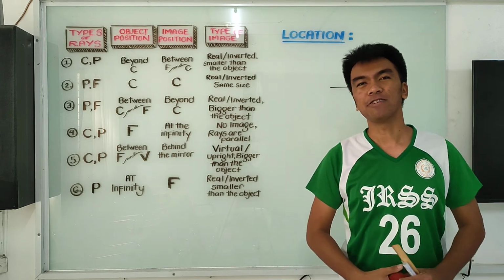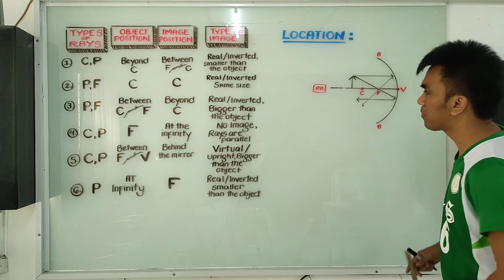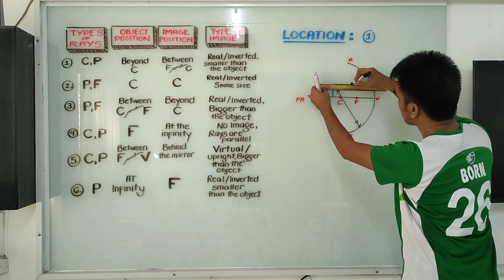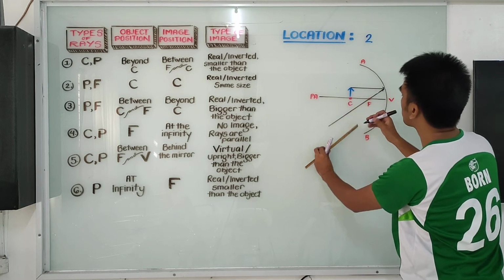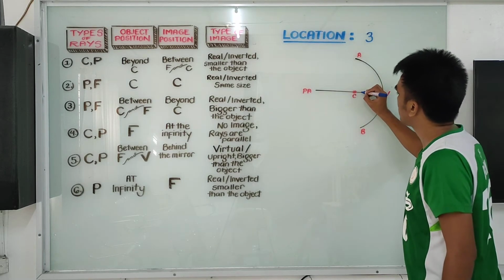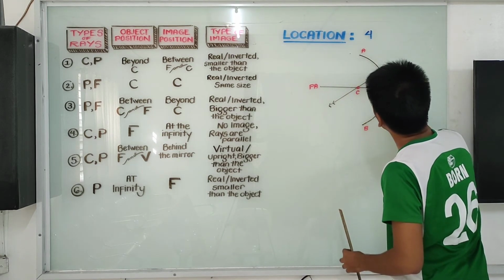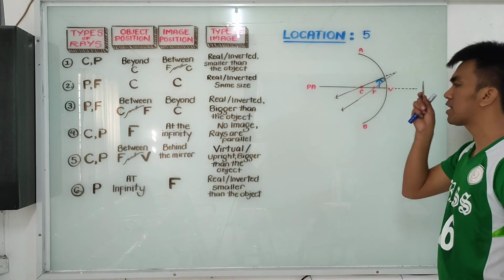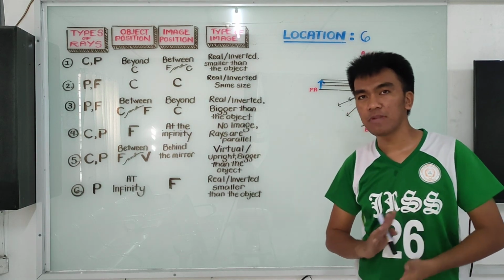Image Formation and Ray Diagramming Involving Spherical Mirrors